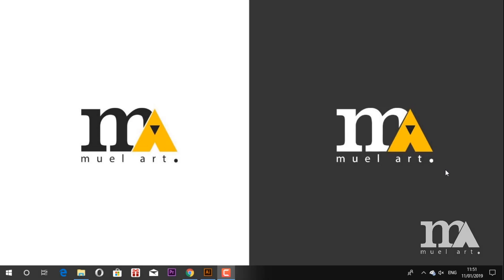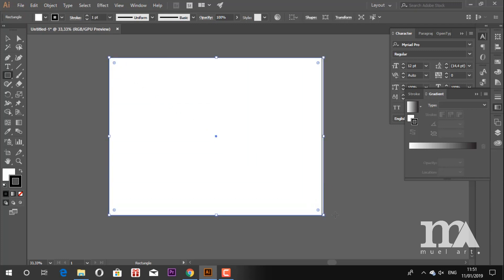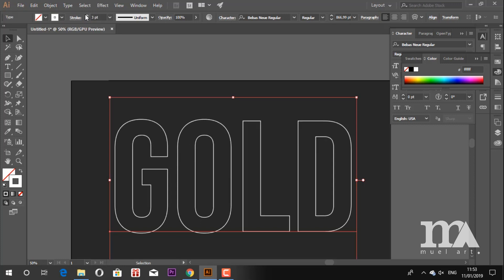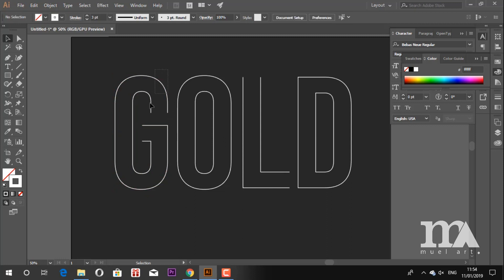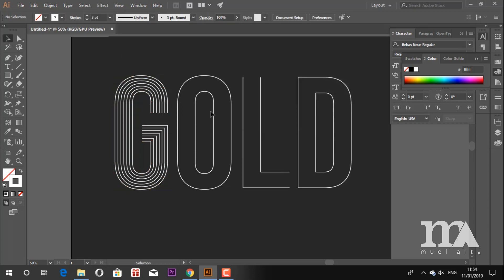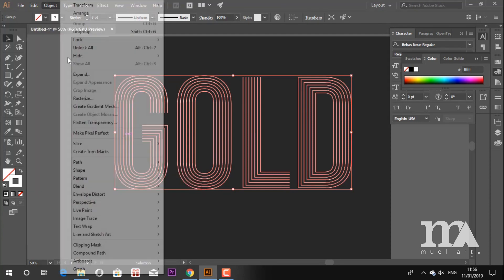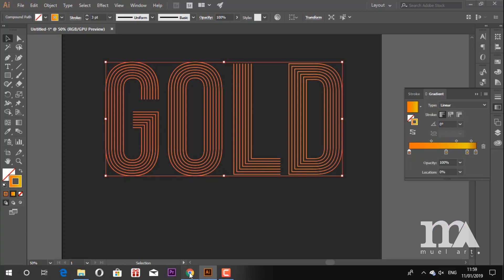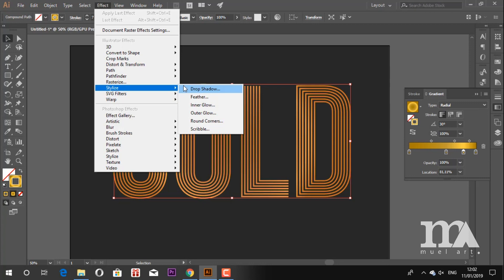Create A Gold Line Text - Adobe Illustrator Tutorial 2019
Hello Friends.. In this tutorial, I share how to create a line art text using blend tool in adobe illustrator. Then, to make it more interesting, I colorize it with gradient gold color palette. And add the shadow effect. Hoping this video helpful.

How to design and make the mockup of a business card in Adobe Illustrator CC :